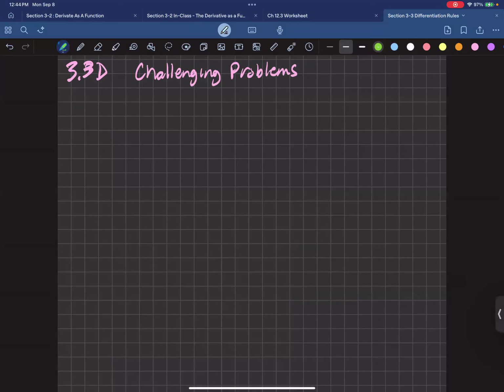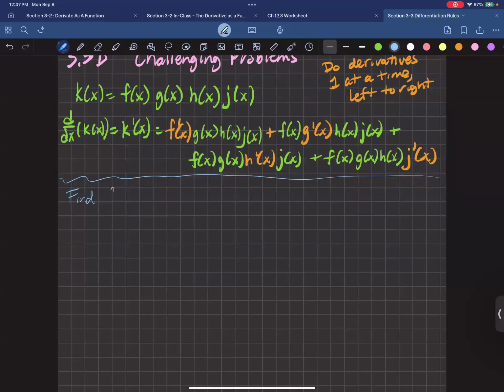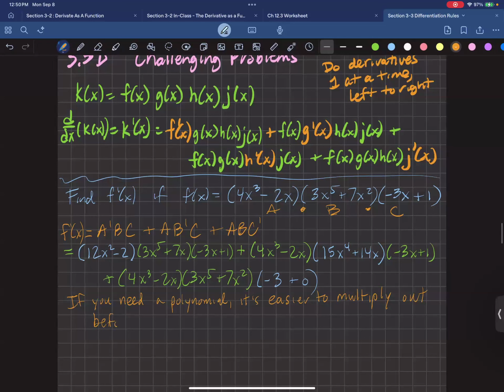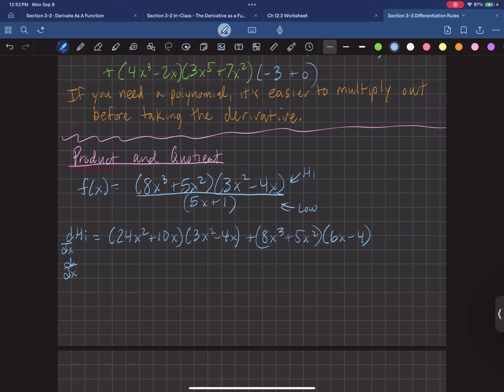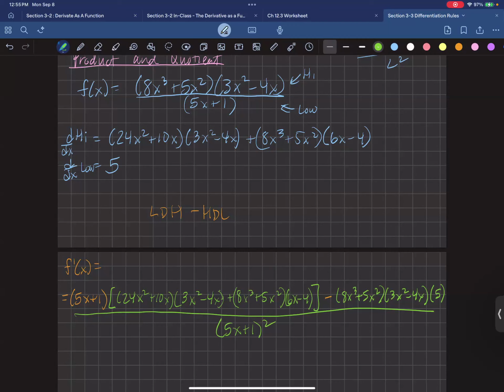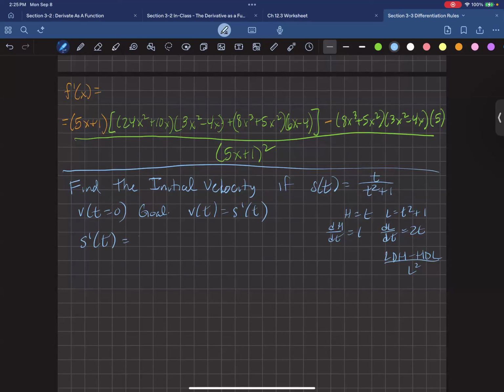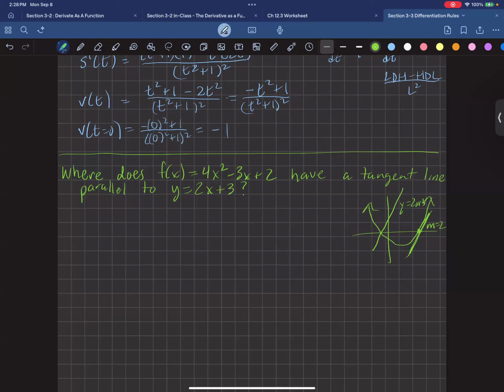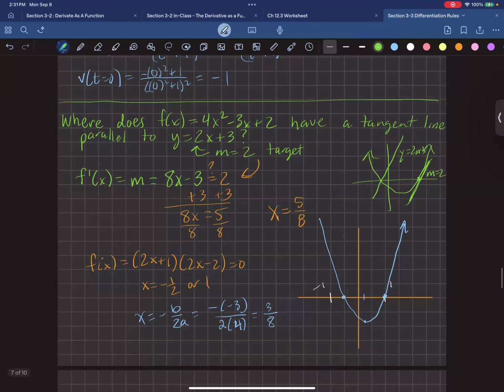Math 065 Calc 1 Section 3.3D Challenge Problems